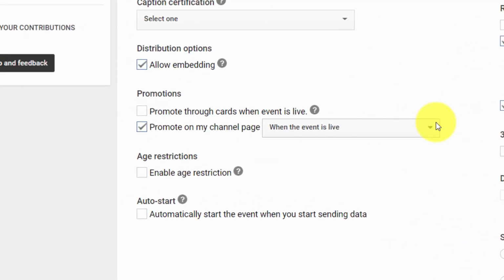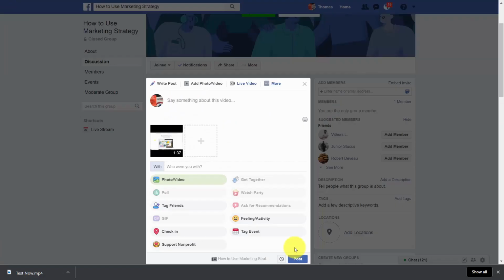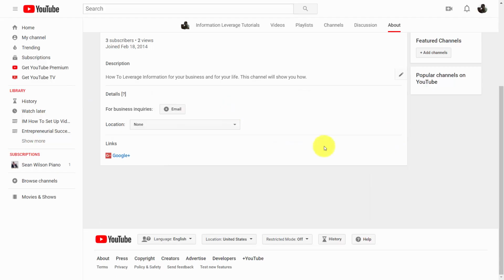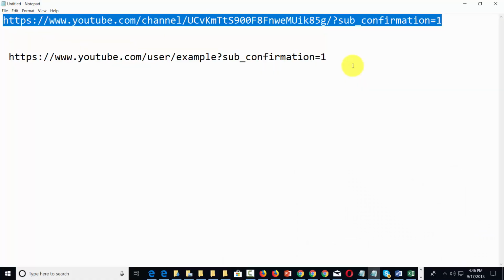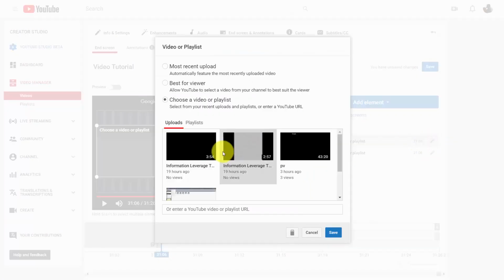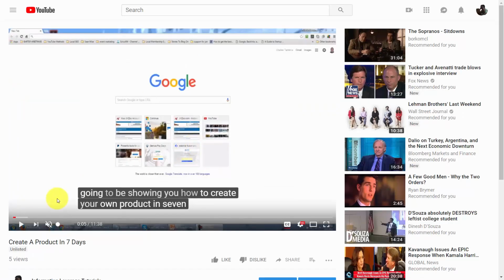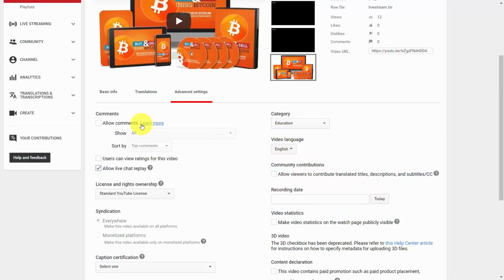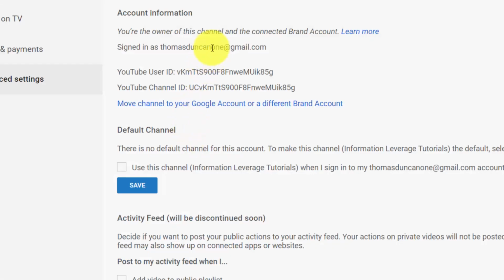💐💐 You Tube Monitization Challenge💐💐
🎉 Welcome to 💐💐Complete ❤️YouTube❤️ Channel 🎊Course💐💐! 🎉

🚀 Are you ready to start and grow your own successful YouTube channel? Whether you’re a beginner or an experienced creator, our channel is your one-stop destination for mastering YouTube! From creating engaging content to optimizing your videos for views, subscribers, and monetization, we’ve got you covered!

💡 What You’ll Learn Here:
✅ Step-by-Step YouTube Course – Learn how to start, grow, and succeed on YouTube from scratch!
✅ YouTube SEO & Algorithm Secrets – Discover how to rank your videos and get more organic views.
✅ Content Creation & Editing Tips – Improve video quality, storytelling, and engagement.
✅ Thumbnail & Title Strategies – Learn how to create clickable thumbnails and compelling titles.
✅ YouTube Shorts & Trends – Stay updated with the latest trends and viral content strategies.
✅ Live Streaming & Community Engagement – Build a strong and loyal audience.

🔹 Aspiring YouTubers who want to start their journey on the right foot.
🔹 Business Owners & Entrepreneurs wanting to use YouTube for brand growth.
🔹 Students & Freelancers interested in making money online.

🚀 Easy-to-Follow Tutorials – No complicated jargon, just simple, actionable steps.
📈 Proven Strategies – Techniques that top YouTubers use to grow their channels.
💰 Monetization Guidance – Learn how to turn your channel into a profitable business.
🎥 Real-World Examples – Case studies and success stories to keep you motivated.
💬 Community Support – Join a community of passionate creators helping each other grow.

We upload regular, high-quality videos to help you stay ahead in the YouTube game. Don't miss out on the latest updates, trends, and hacks that will supercharge your growth!

We love hearing from you! Drop a comment, and we’ll be happy to help.

💖 Let’s build your dream YouTube channel together! 💖

Alcash Zone
Earn From Adsterra
Secret World
Dave Geoghegan
Adsterra Expert
Muzamil Sarfraz
Ben The Creator
Zee Business
Xero Accounting Software
Skillup Institute
The Digital Gaurav
Sadia digital hub
AirDrop Activity
HBA Services
Ben Heath
Damini Tripathi
WsCube Tech
Chase Chappell
Disrupter Academy
Nikhil Parihar
HubSpot Marketing
Azharul Rafy
Desi Gamers
According yt
Eric Preston
Manoj Dey
GROW with ME
Think Media
Tube XP
Dhrub Rathee Vlogs
LoQman Ali
Umar Tazkeer
WsCube Tech
Mr. Money
Daniel Fazio
DTC Podcast
Niskarsh Sharma
Learn With Shopify
Ishan Sharma
Saddam Kassim
Danny Allen-Page
Nathan Nazareth
HubSpot Marketing
Ac Hampton